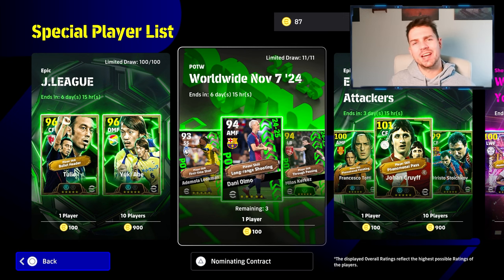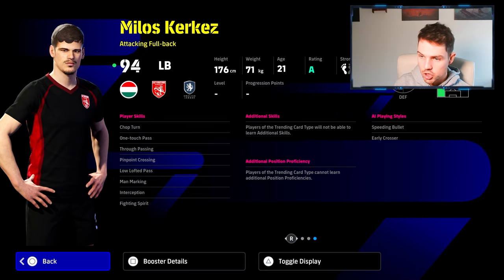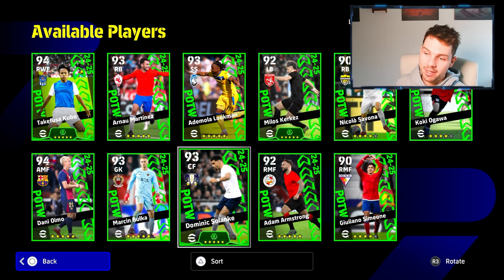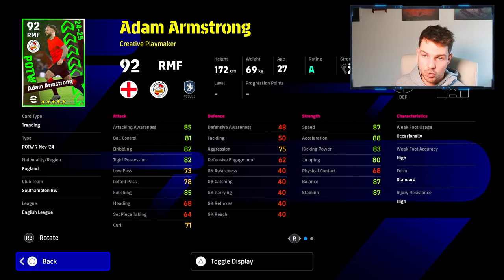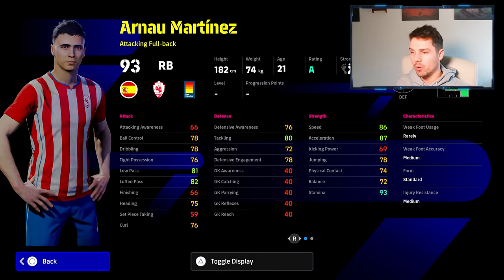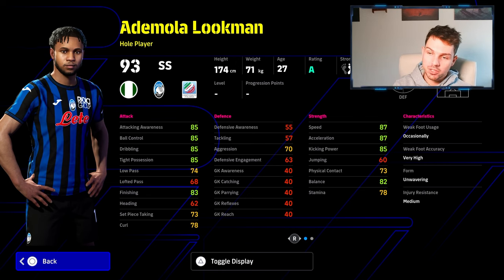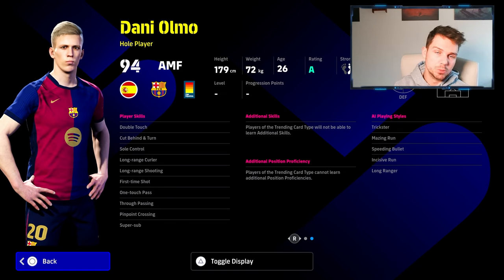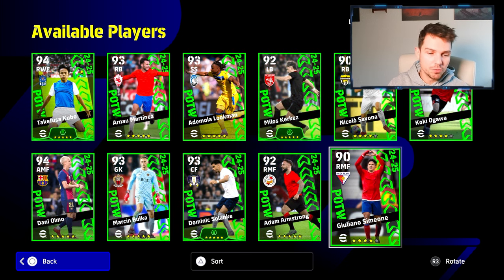POTW REVIEW & SUGGESTIONS | LOOKMAN & OLMO are F2P BEASTS?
Lookman, Olmo and Solanke join Kubo, Simeone and more in this weeks POTW.